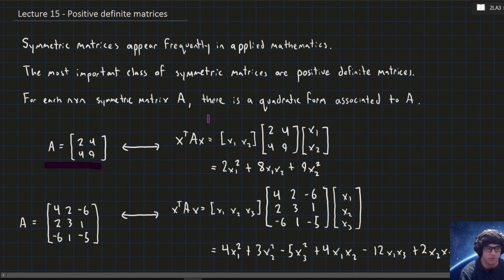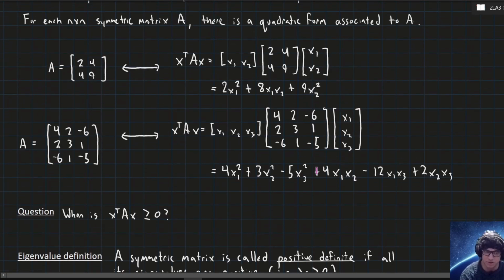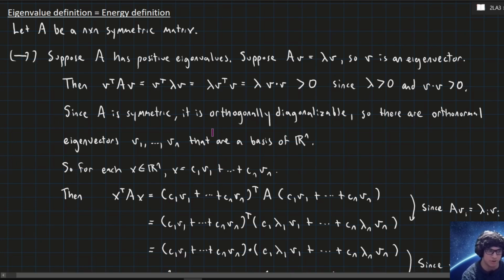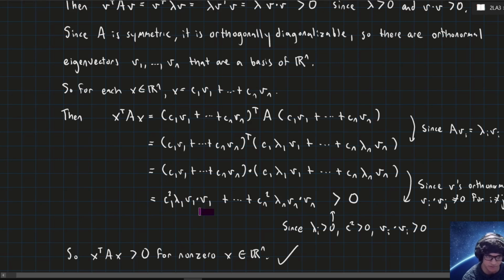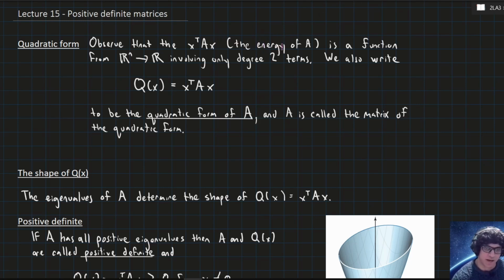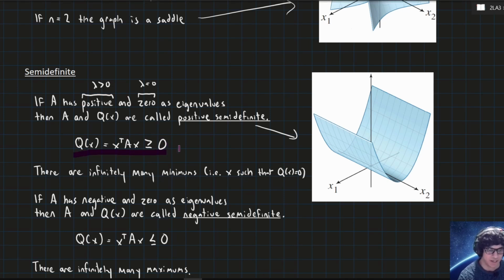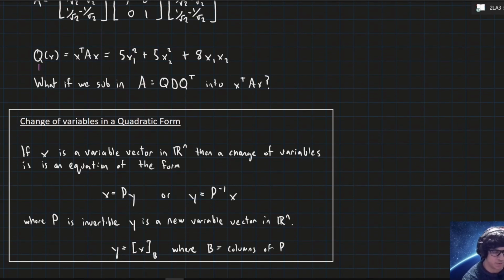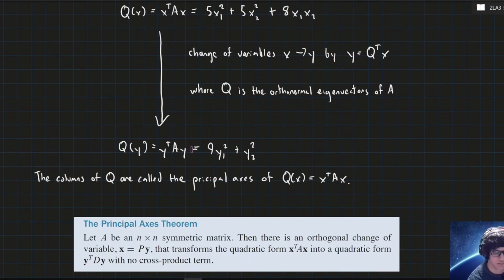Math 2LA3 Lecture 15